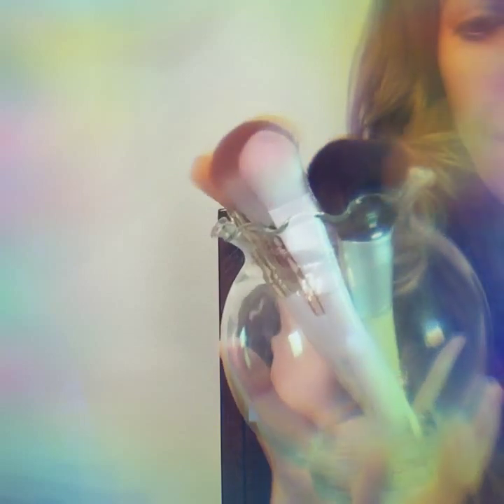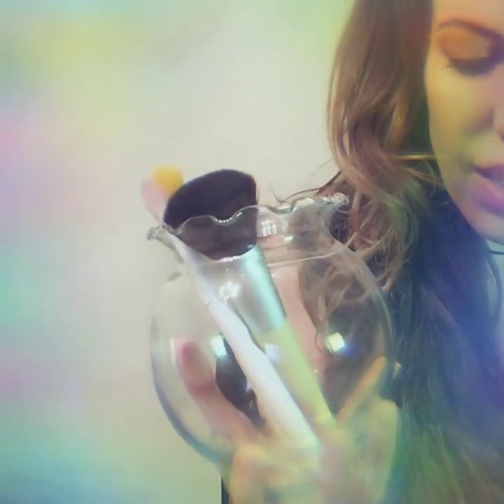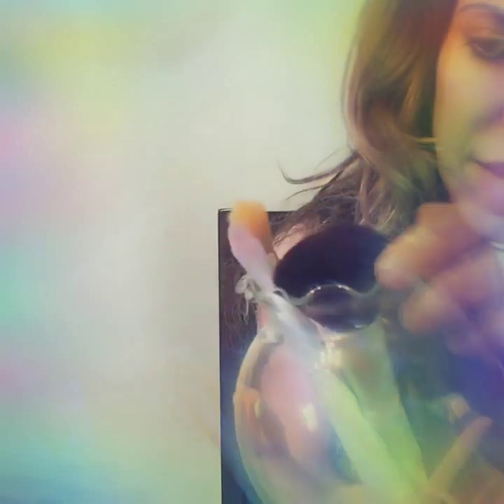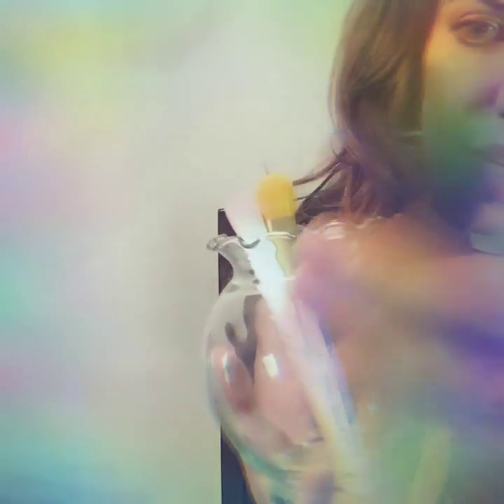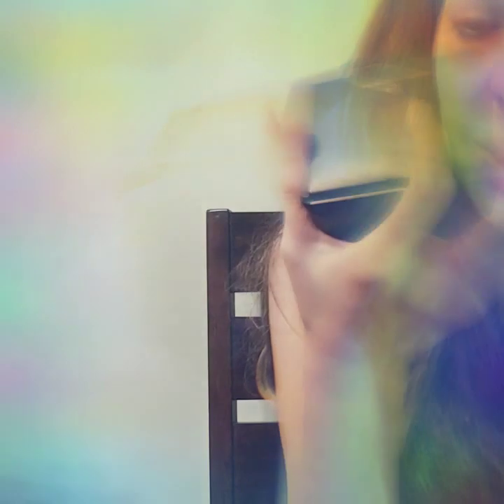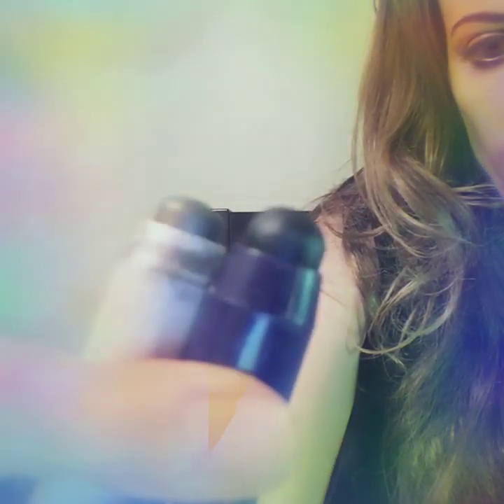ASMR- Dreamy- Whispered Doing Your Makeup. Tingly Sounds, Personal Attention.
Hi everyone, small chat while I show you some new brushes & do your makeup.
Shoot me a message and tell me you are from YouTube.
***Please check out my favorite product recommendations list on Amazon, click on the link below***
Keep a L👀KOUT for daily video uploads!